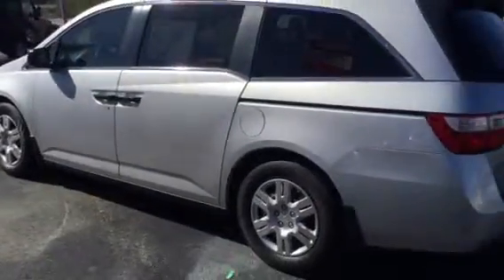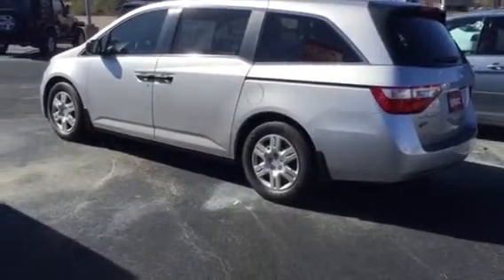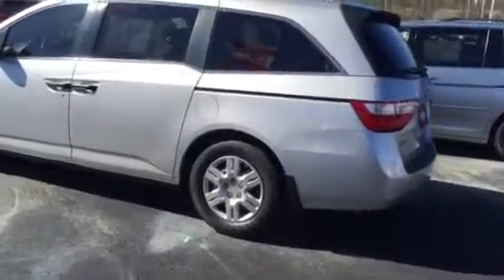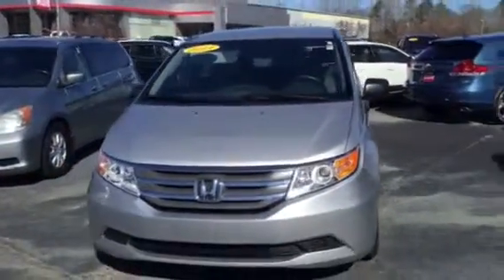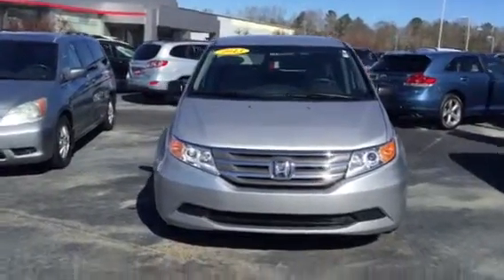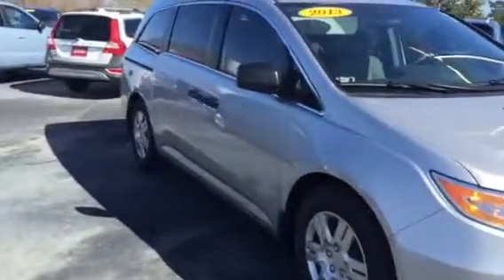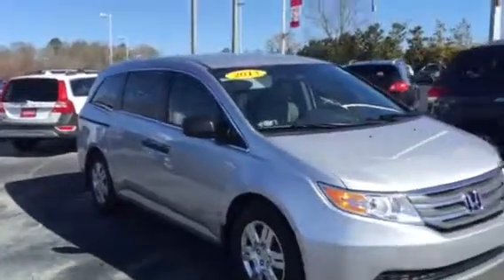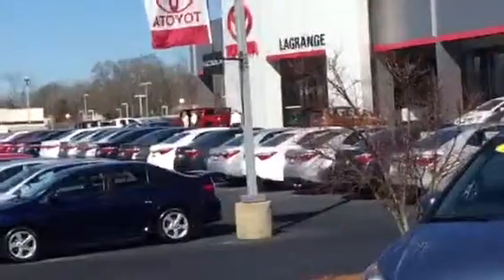2013 Honda Odyssey Van Review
Demonstration of 2013 Honda Odyssey  by Ryan Lane at LaGrange Toyota